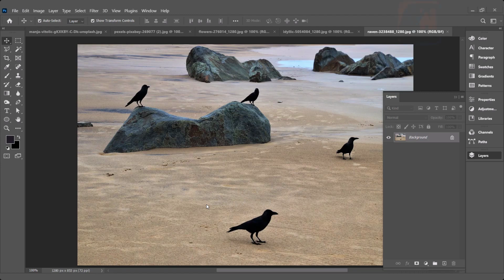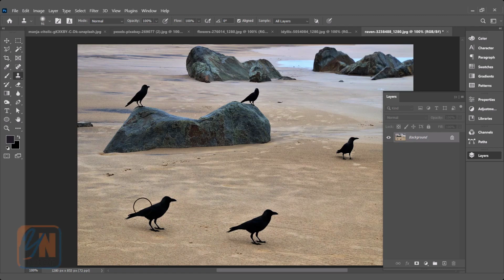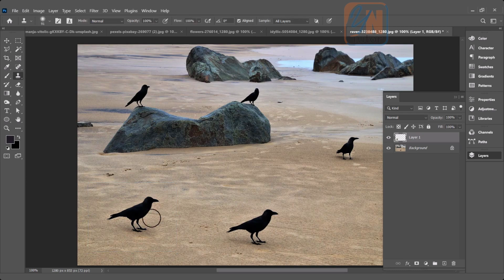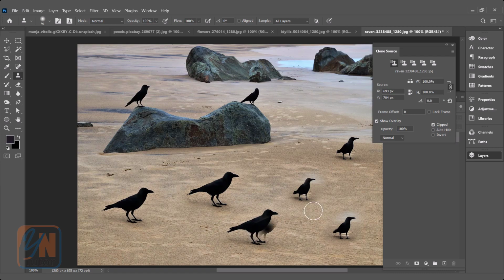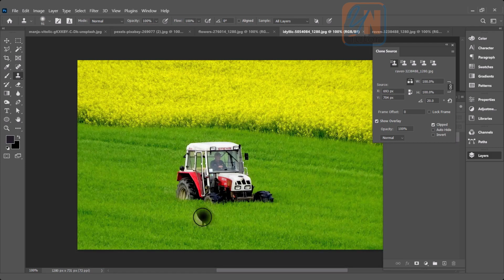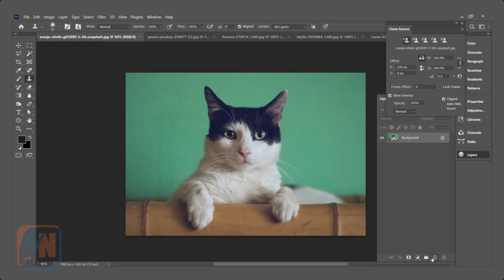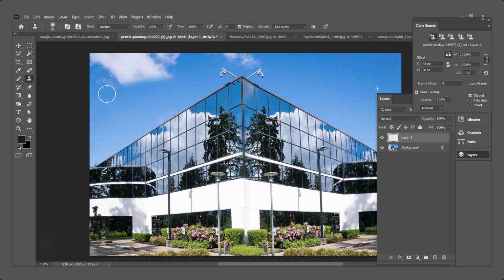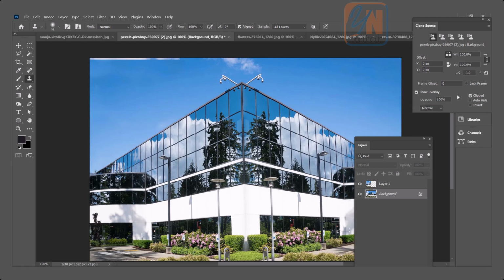How to use Clone Stamp Tool in Photoshop Exercise No.7 | Photoshop for Beginners| YN Tutor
Welcome to YN Tutor. How to use Clone Stamp Tool in Photoshop Exercise No.7 | Photoshop for Beginners| YN Tutor. In this lesson we will learn how to use Clone Stamp Tool in Photoshop. We will learn about basic clone stamp tool and clone source pallete. Using different images i will explain Clone stamp tool simply as much possible.
Good luck.